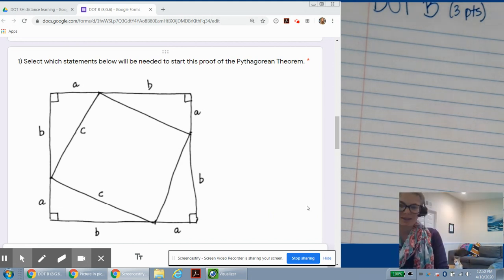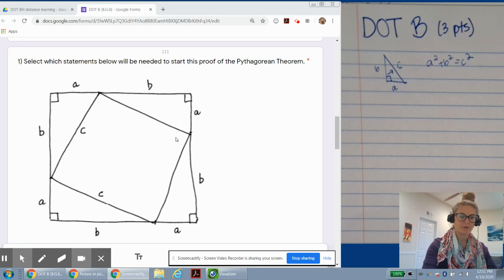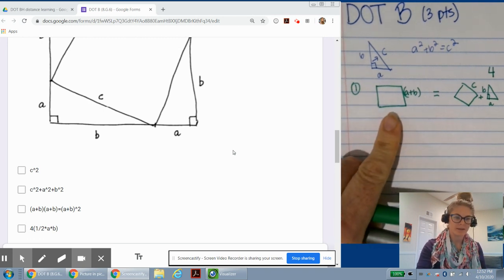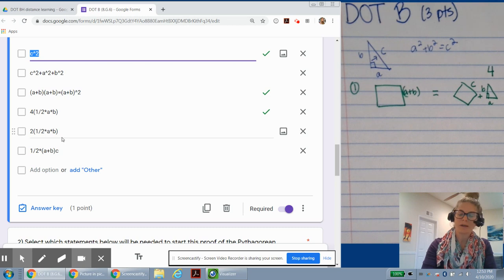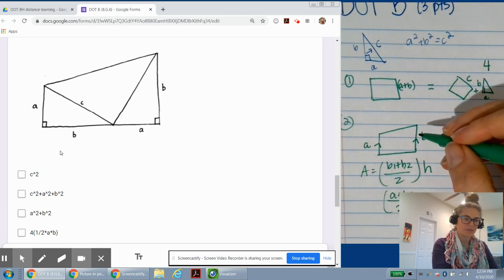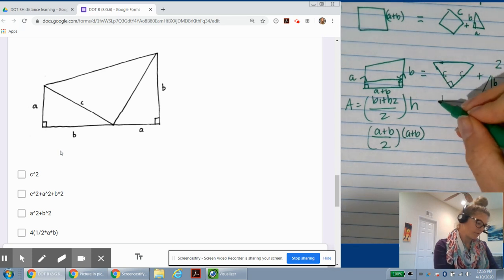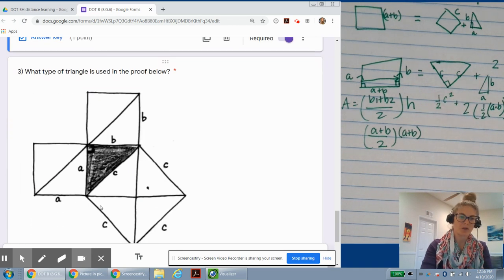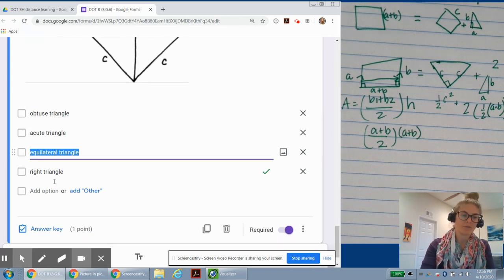DOT B review Math BH